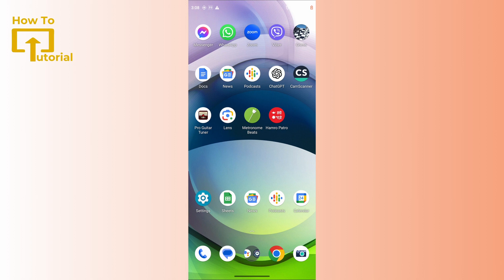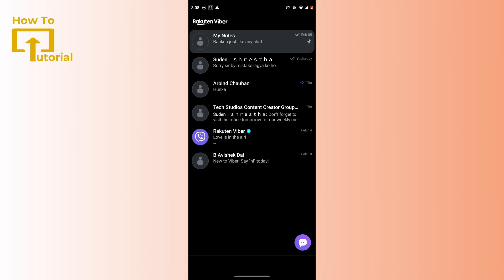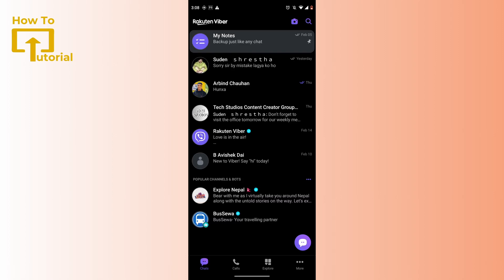How to Save Viber Photos, Videos & Audios on Android Device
Save Viber Photos, Videos & Audios on Android (Fast & Easy)! - Login Helps
Struggling to save your precious Viber memories on your Android phone?  You're not alone! But fear not, Login Helps is here to show you exactly how to download and save Viber photos, videos, and even audio messages in just a few simple steps.

© Login Helps